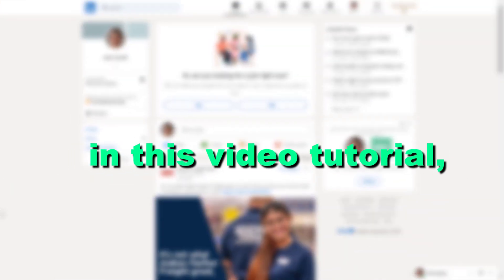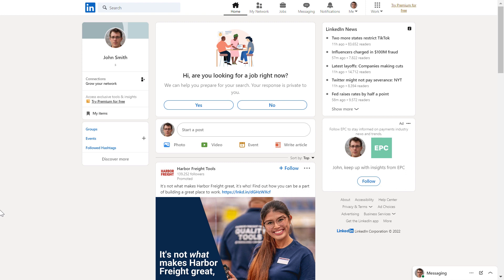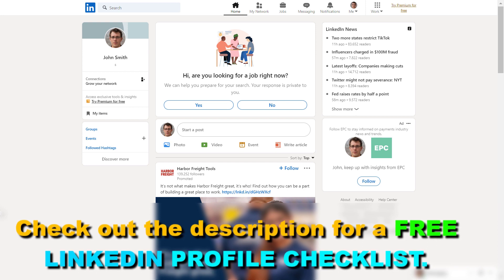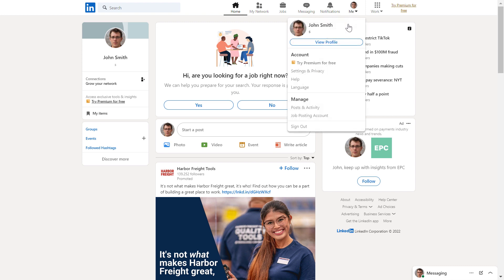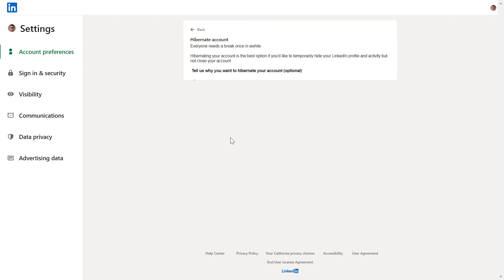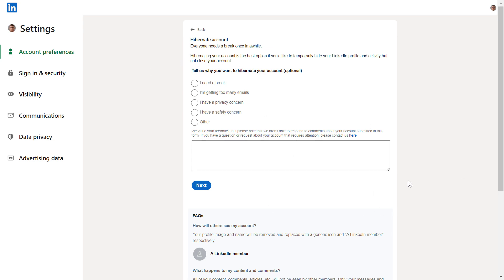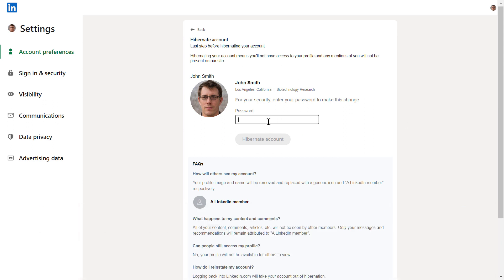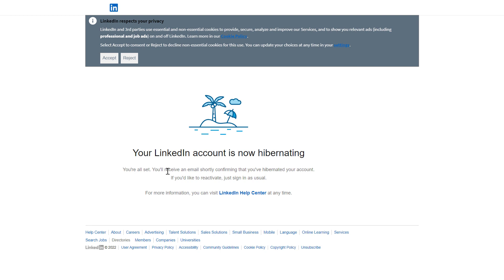How To Deactivate LinkedIn Account Temporarily? [in 2024]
. - Learn how to deactivate a LinkedIn account temporarily.